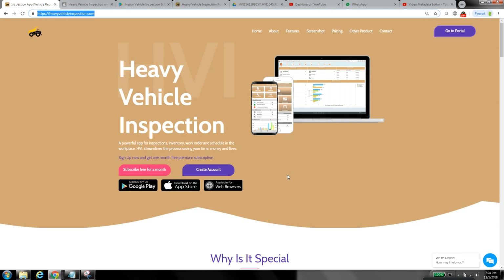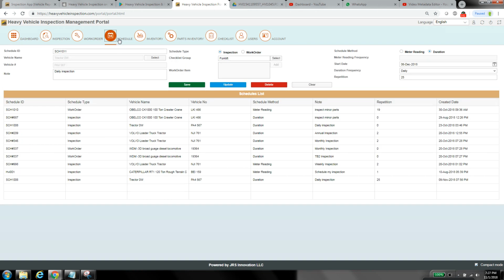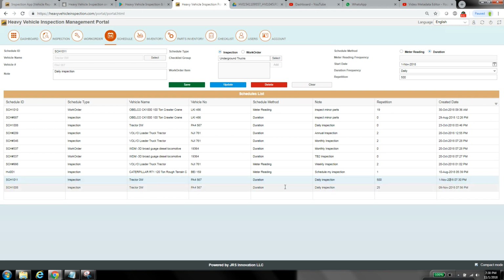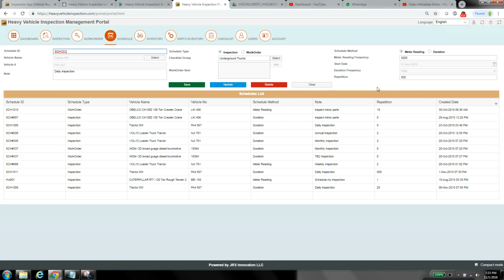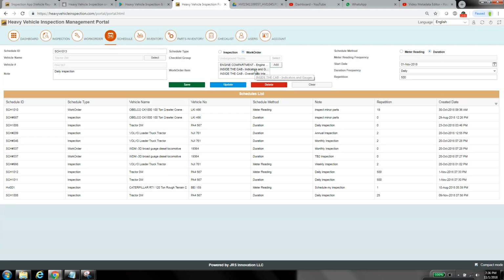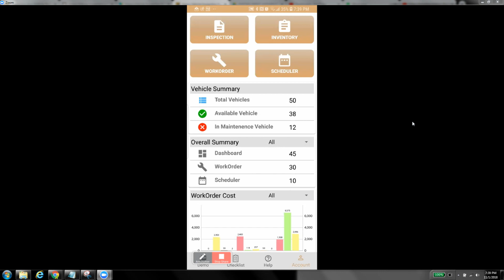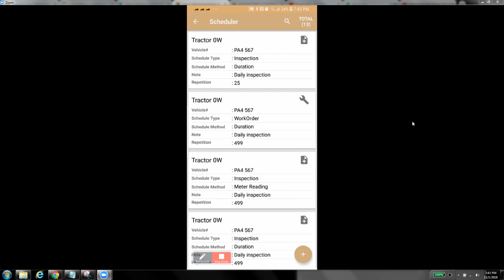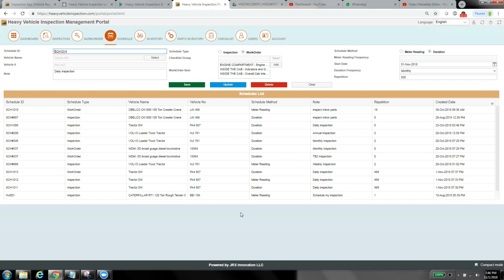Heavy Vehicle Inspection Maintenance - How to create Automated Schedules (HVI - Cloud Software)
Vehicle Inspection and maintenance App - Fleet Inspection, scheduling, Maintenance management. Generate signed PDF Inspection Report of Equipment & Heavy Machinery.
Transition to Paper free Digital Record keeping on secure private cloud. Empower all fleet members with Android, iOS app based access of Vehicle records. Driver, operator can report issues, submit Inspection report, request maintenance.

💠💠💠Manage and inspect all types of Heavy Vehicle, Industrial equipment, Asset, Mining, Construction, Transport (Trucks, Trailers etc.) , Goods Carrier, Giant and Small Machine, Carriage, Equipment, Automobile, Engine, Motor💠💠💠

💠💠💠💠💠New Features💠💠💠💠💠
✴Get one month free subscription.
✴Setup automatic recurring schedules of Inspection and Maintenance of Equipment.
✴Dashboard with maintenance cost analytics.
✴Multi User, provide role based access to Operators, Technician, Management
✴Manage equipment and parts inventory with bar code scanning
✴Bulk Data Upload (Inventory, Parts & Checklist)
✴API Integration
✴Editable inspection report feature
✴Standard customization for enterprise users

DIGITALLY TRANSFORM YOUR BUSINESS

💠 Bring trust and confidence in inspection process with visual evidence in a professional
PDF report

💠 Digital Collaboration and secure cloud based record keeping platform for all fleet members with all past Inspection, maintenance info

💠 Easy for operator, technicians to record Technical discrepancy report and request
maintenance in few clicks and share with back office immediately

💠 Conduct OSHA inspections of Vehicle condition, Technical Analysis, Audit and safety
reports

💠 Maintenance Management workflow with easy Work -Order from a Inspection report and tracking of entire maintenance process

💠 Digital Fleet Management - Anywhere, anytime, information on each Equipment of fleet

KEY FEATURES

Vehicle Inspection PDF Report – Generate PDF inspection report with Repair, Replace information, pictures and Notes. Option to do a Quick, detailed or video Inspection with Inspector signature. Inspection items are defined in checklists.

Inventory – Maintain Vehicle and parts inventory. Complete Log of Vehicle with continues Meter Reading Update and equipment status information.

Maintenance Work-Order – Generate Work-Order based on the Inspection findings. Consume Parts, track the real time status update on each item of work order. Maintain Log of Repair, total cost. Complete view of all Prior Maintenance.

Schedule Inspection – Set auto schedules of Inspection, Maintenance based on meter reading or calendar duration. App will maintain future schedules based on condition and will notify when it’s time to work.

Checklist Manager – Maintain multiple editable checklists of equipment inspection, maintenance. Convert paper sheets to digital checklists of daily walk through, Routine upkeep, Safety, Maintenance Checklist. Maintain Inspection sheets of Technical Condition Survey, Annual Appraisals, Sale & Purchase Condition, Collision Survey, Accident damage Survey checklists.

Dashboard Analytics – Graphical Management Reports, on overall statics of the Vehicle. Total Repairs performed across all or specific Machine.

Specific requirement
Manage your fleet digitally! with Heavy vehicle inspection and maintenance software